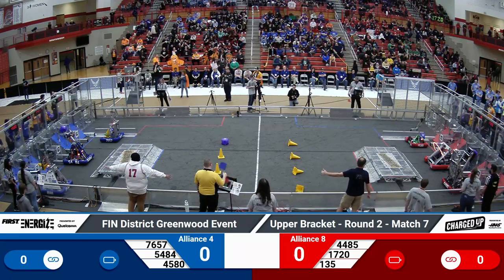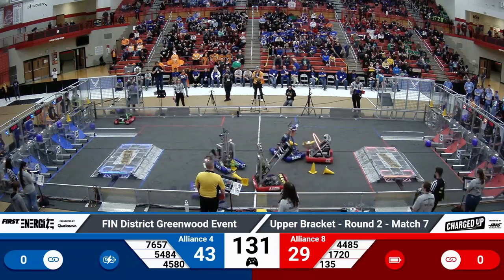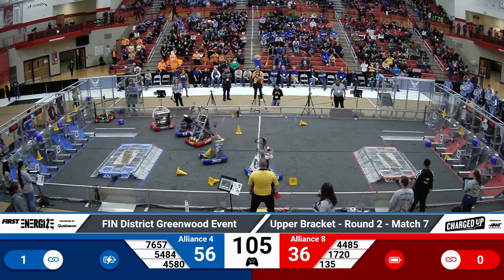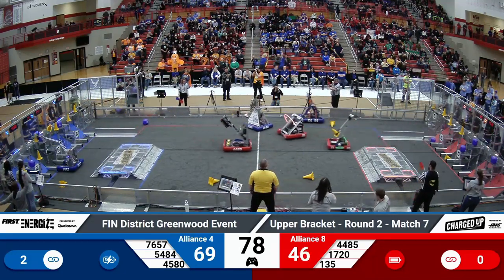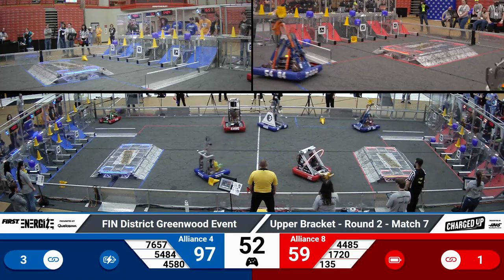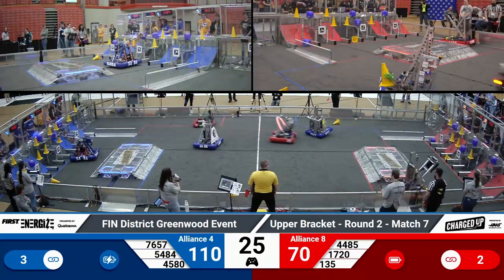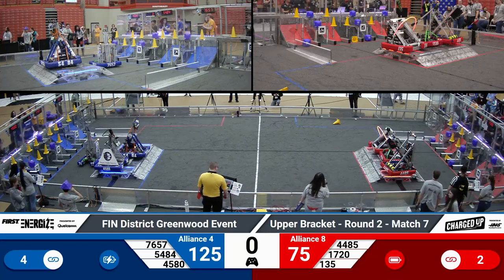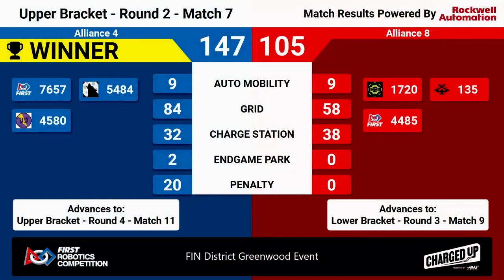2023 FIN Greenwood District Playoffs 7